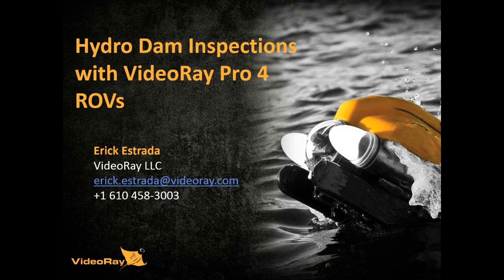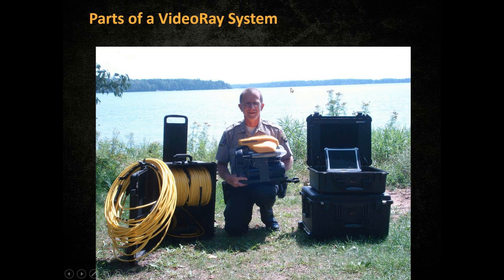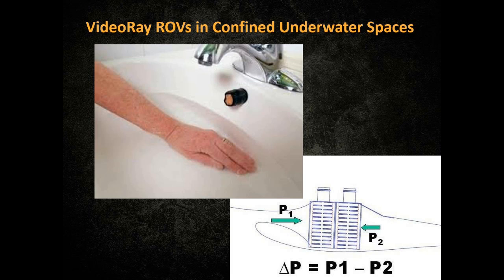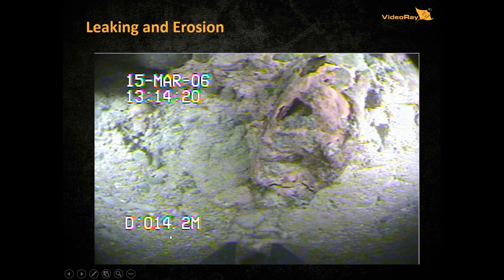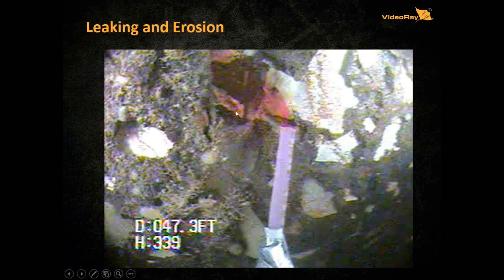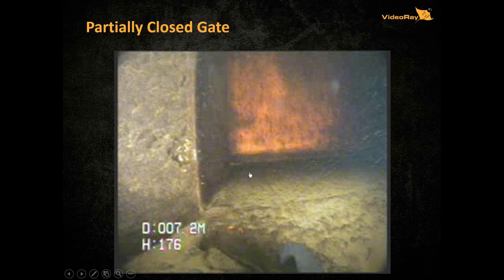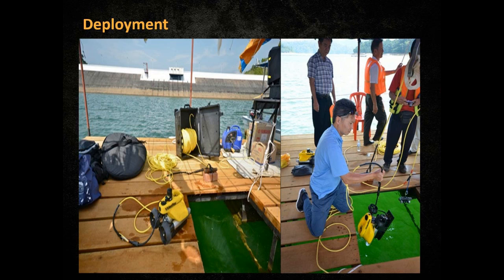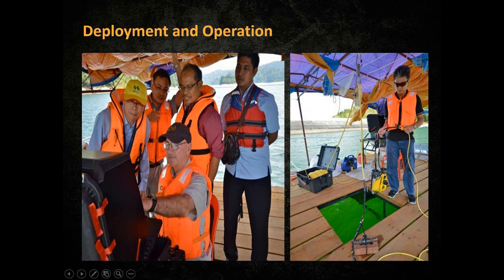Hydro Dam Inspections with a VideoRay Pro 4 Remotely Operated Vehicle (ROV)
Recorded webinar presentation about the benefits of using a VideoRay Pro 4 ROV system for Hydro Electric Dam inspections.